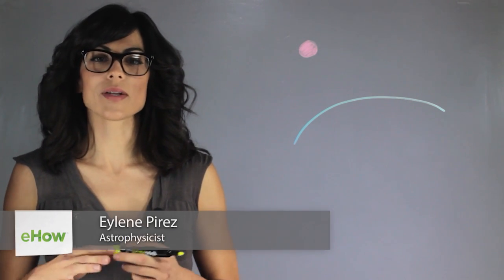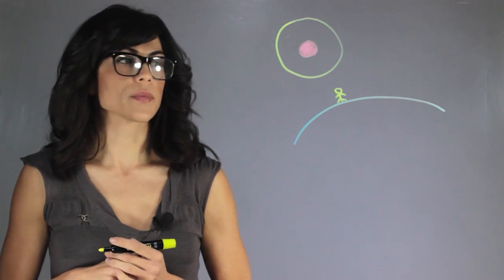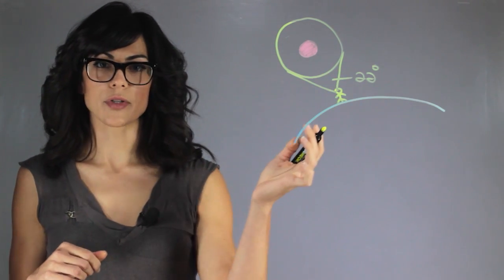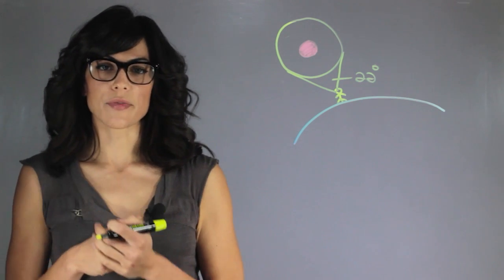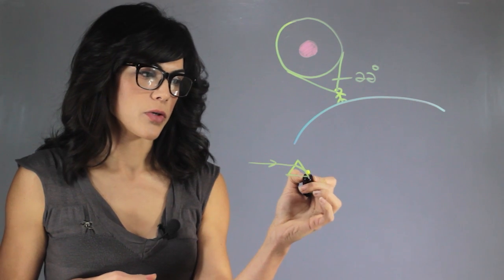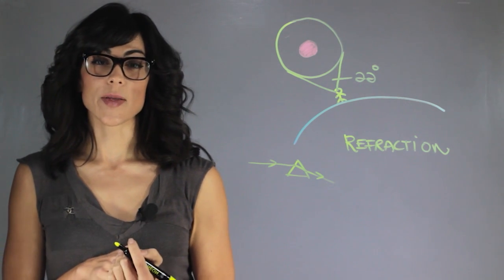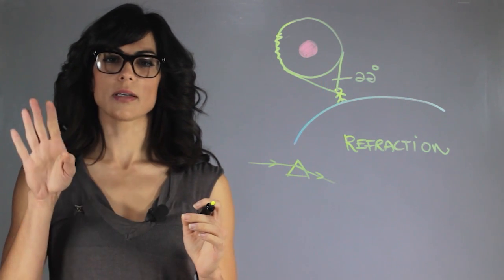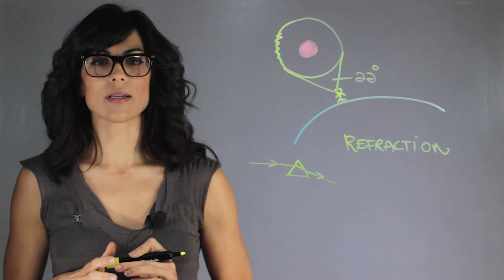What Does It Mean When There Is a Ring Around the Moon With N... : About Astrophysics & Outer Space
Sometimes if we are looking at the moon from Earth, we see this giant ring of light around the moon. Find out what it means when there is a ring around the moon with no stars in it with help from an experienced education professional in this free video clip.